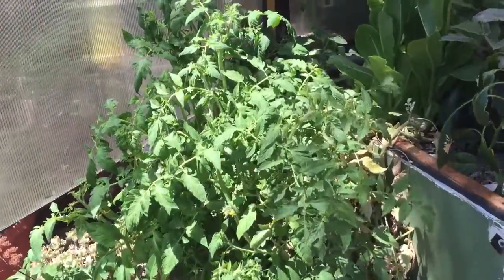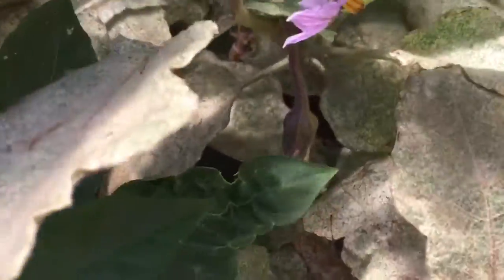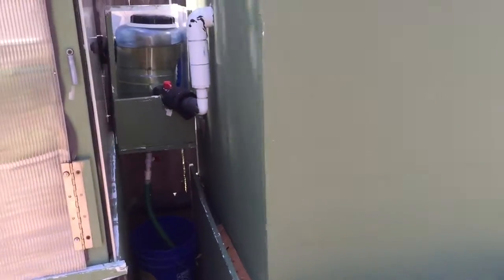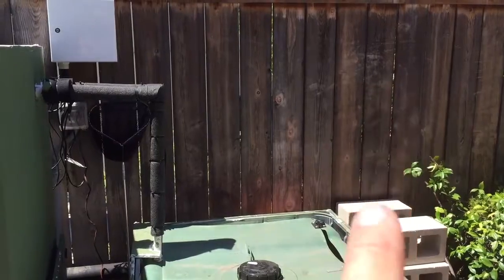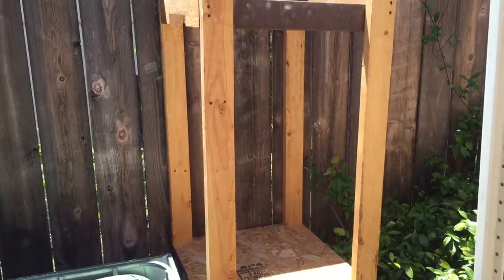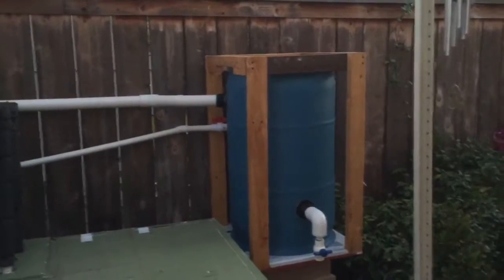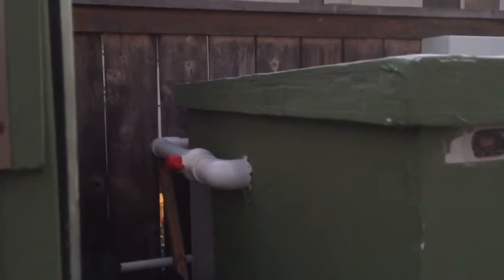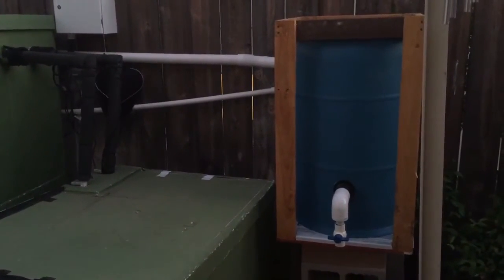Aquaponics mineralization tank build and install on my Aquaponics system.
I have been having issues with very high Nitrate levels (160+) and determined that I was getting too many fish poo solids into my grow beds. My original percolator filter was not catching all the solids and filters in the grow beds were a real pain to clean and maintain. My lettuce was not growing bushy but shot up quickly and bolted, my kale no longer has real wide juicy leaves and none of my flowering plants would bear fruit... But they grew like made! After some research I could only conclude that too many solids were getting to my grow beds... So I figured I would build a mineralization tank where anaerobic bacteria could break down the solids and reduce the nitrates..I may have to add a de-gassing system but will see what happens... My hope is that the nitrogen gas will dissipate in the grow beds before it gets back to the dump tank...